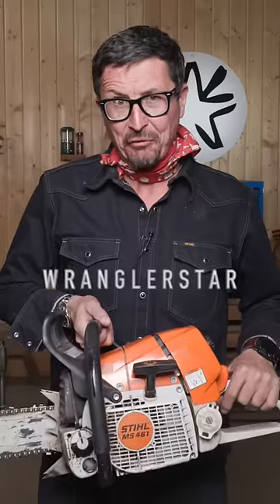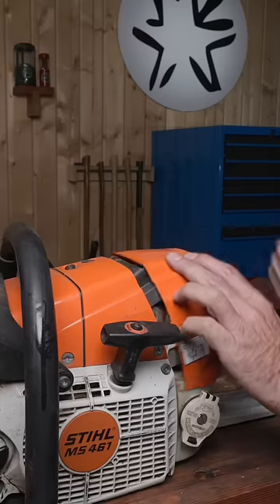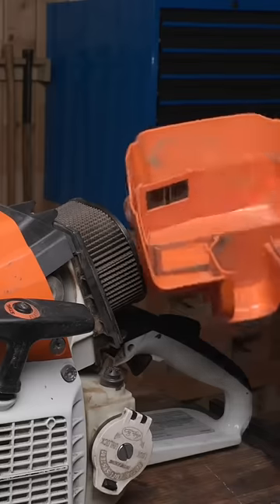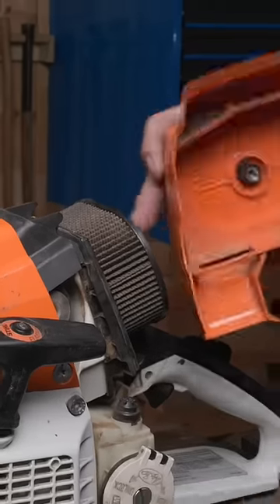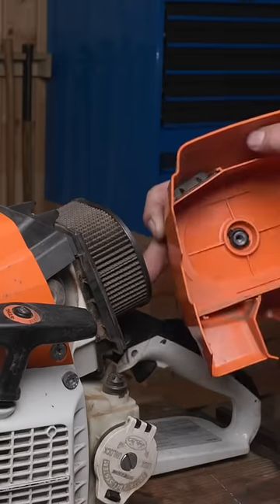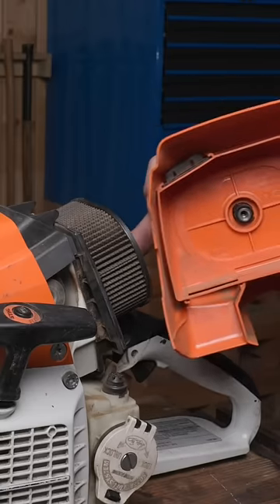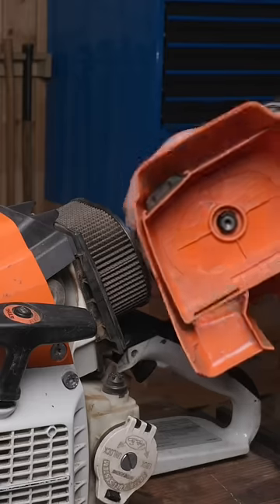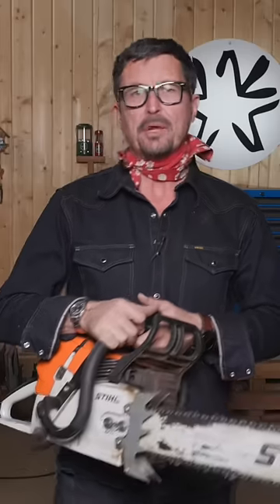Stihl Chainsaw Hidden Feature Wranglerstar PROfessional HOmeowner